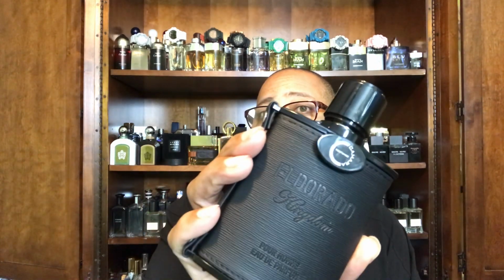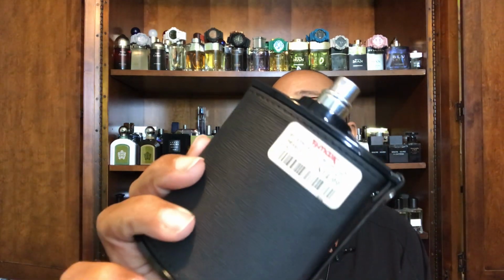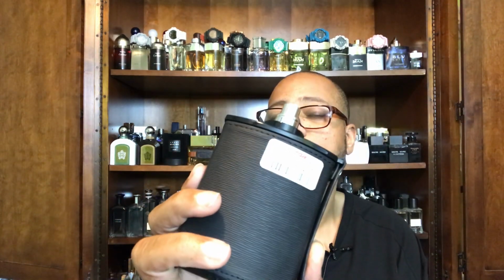New men’s fragrances from an un talked about house